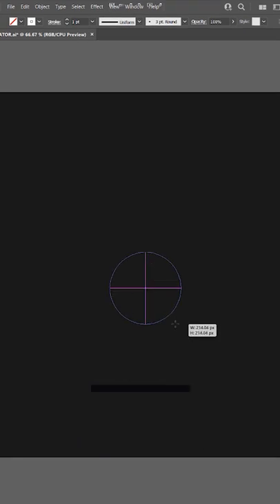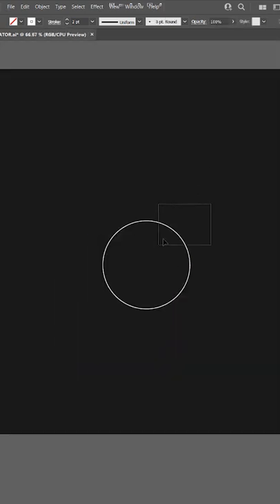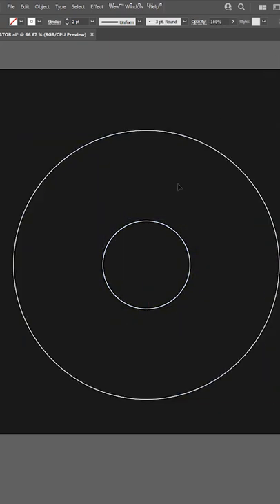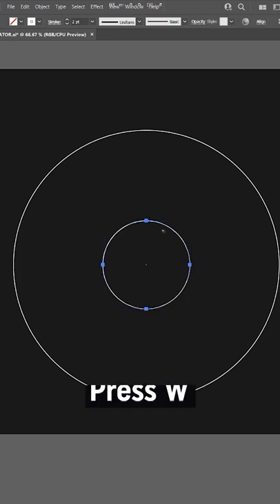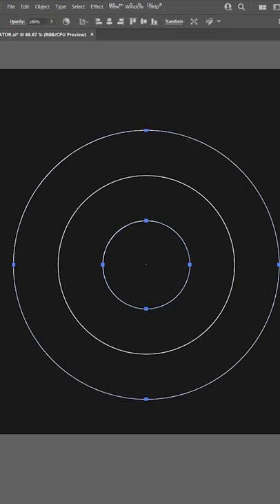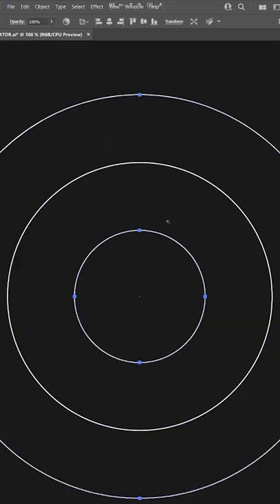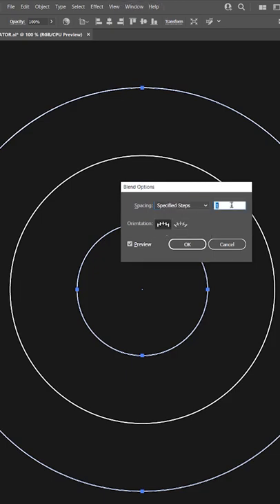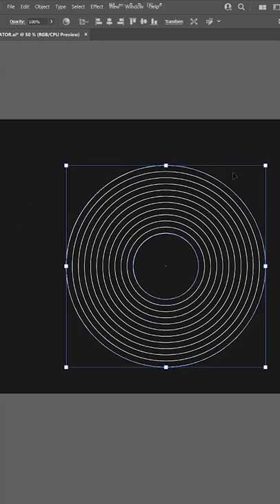Concentric Rings in seconds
How to create Concentric Rings in seconds in illustrator.